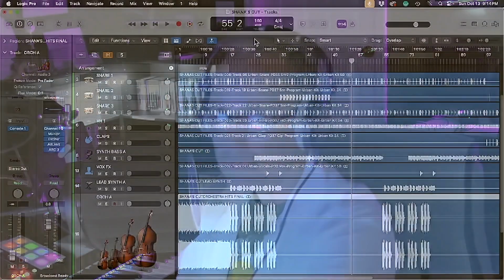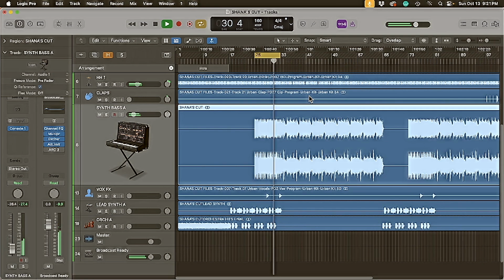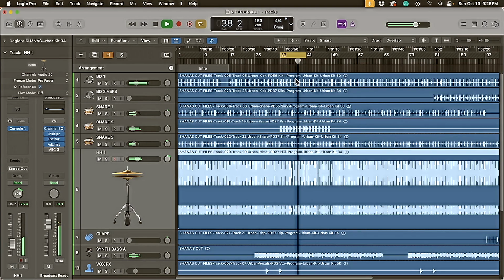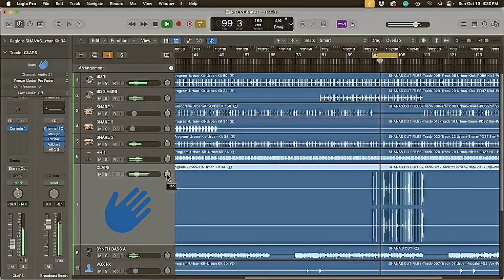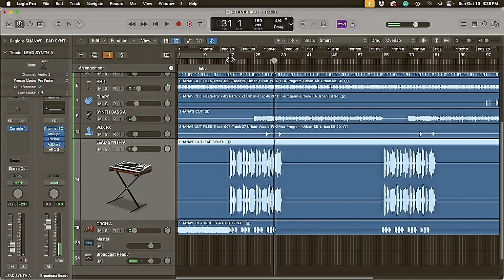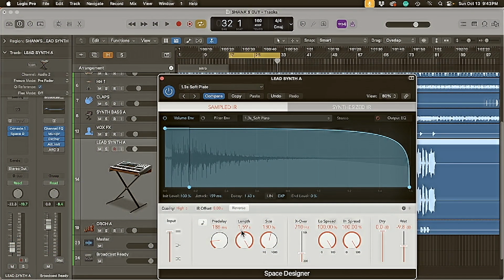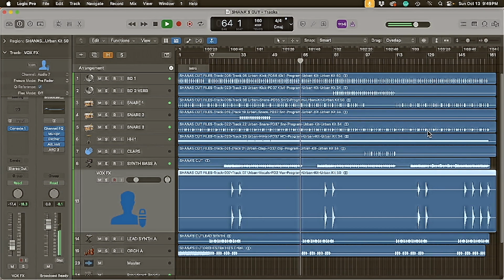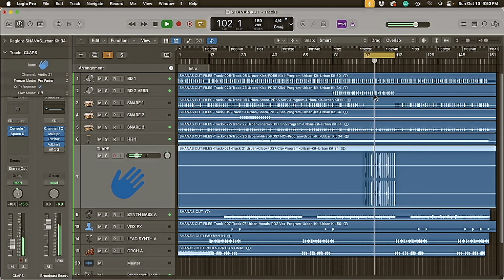EPISODE 7 MIXING IN LOGIC PRO X - PART 3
In this video we continue with the mixing process of a track in Logic Pro.